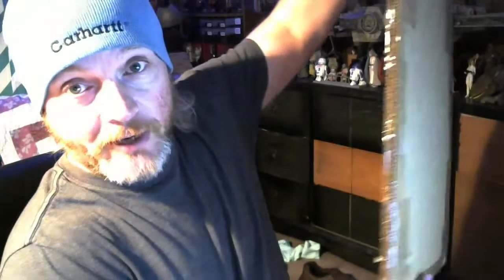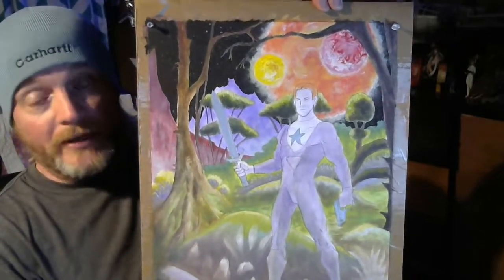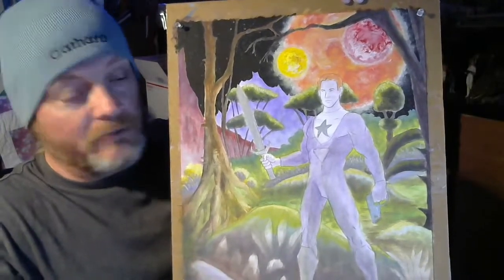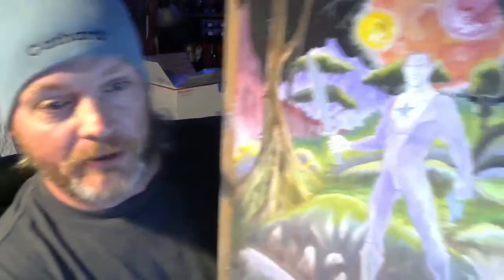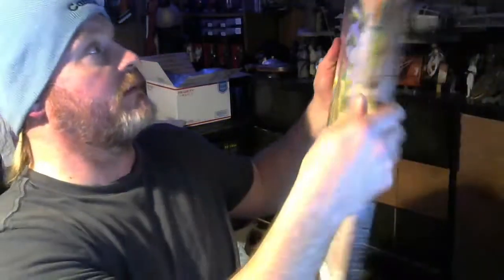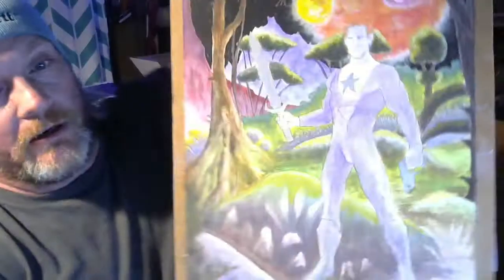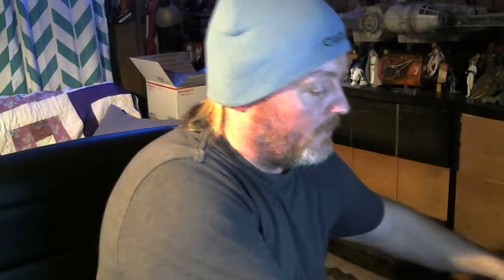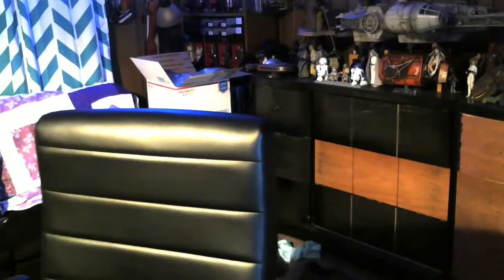Star Man prototype action figure review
Kevin shows off the new mego style 8" action figure.